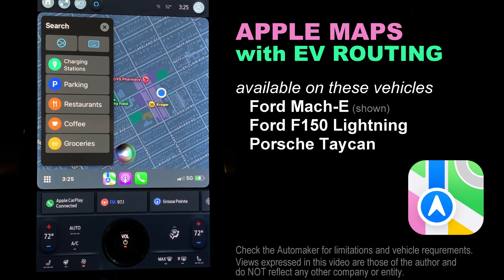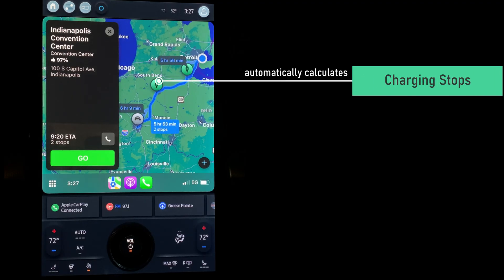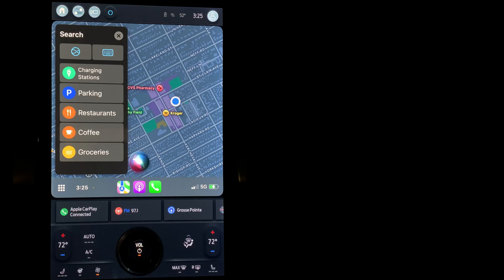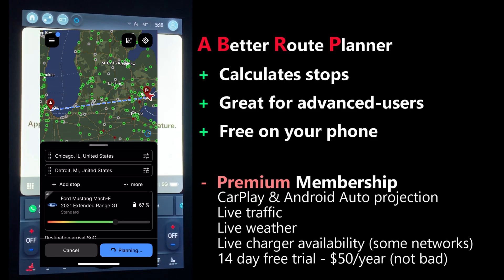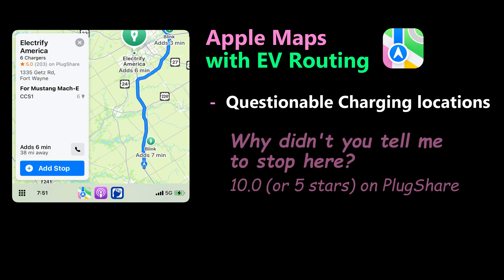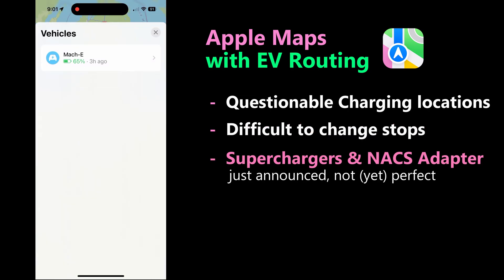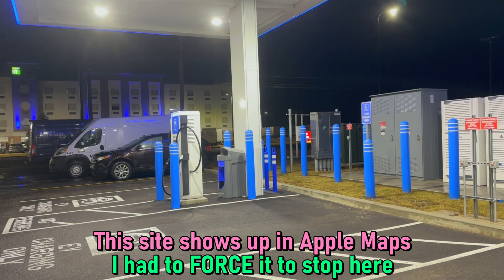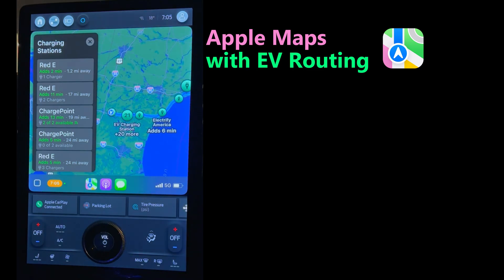Apple Maps with EV Routing using CarPlay in Fords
How do I use Apple Maps EV Routing for Apple CarPlay?
Connect your all-electric Ford vehicle to your Apple device to start using Apple Maps EV Routing for CarPlay*. Apple Maps EV Routing enables all-electric Ford drivers to seamlessly project Apple Maps on their in-vehicle infotainment screen.

Key features optimized for electric vehicles include:
Auto-suggested charging stops, including multi-stop routes.
Estimated time of arrival, including charge times.
Battery on-arrival estimate for all route stops.
Dynamic Charger Filtering by speed, charging network, and more.
Apple Maps EV Routing is only available on Apple devices connected via Apple CarPlay for the Mustang Mach-E and F-150® Lightning.

How to use Apple CarPlay in Ford EVs?

How to use Apple Maps EV Routing in Ford EVs?

Tesla NACS Routing with Apple Maps in Ford EVs